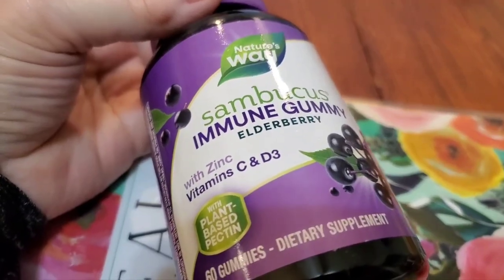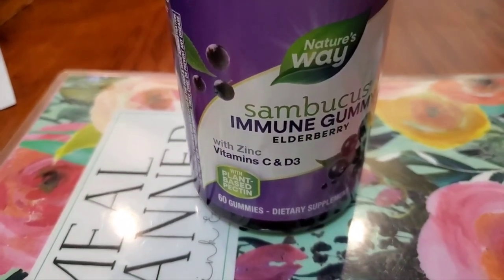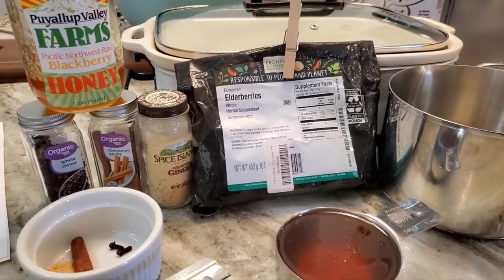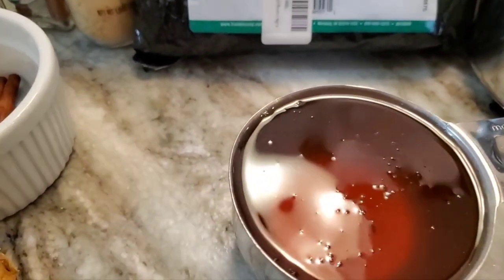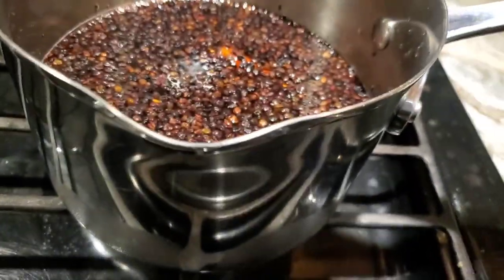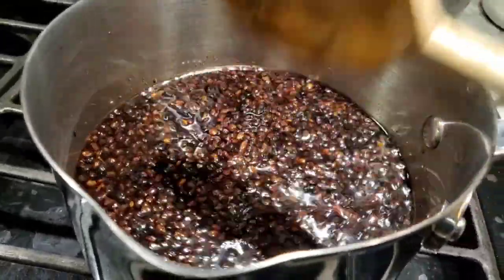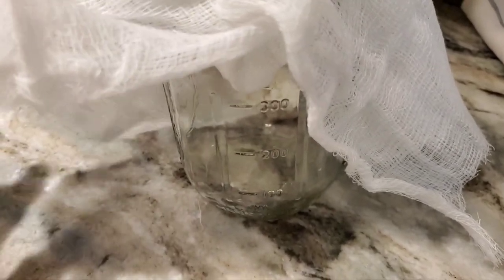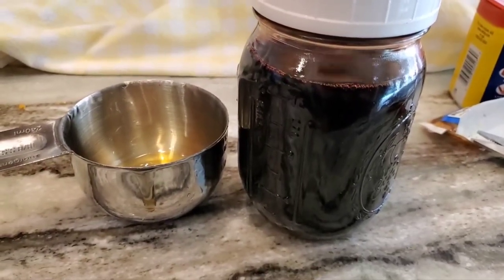How to Make Homemade Elderberry Remedy Syrup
link to the recipe I used.

I am not a health care provider. Please consult with your provider.

There are many, many sources for elderberries. I use these.